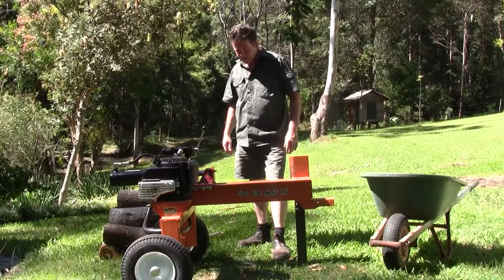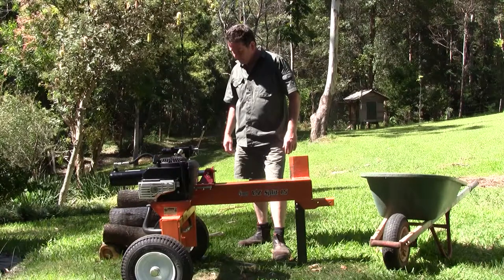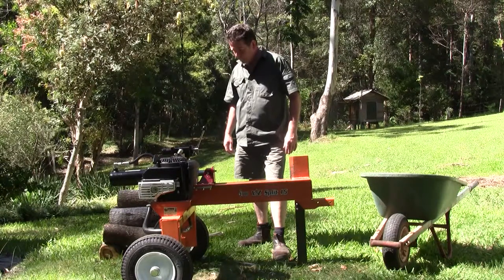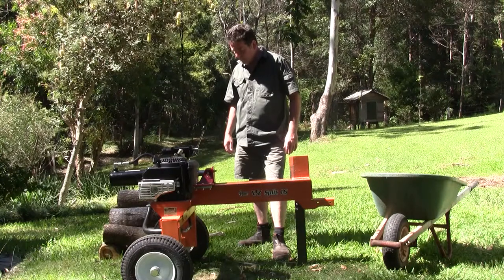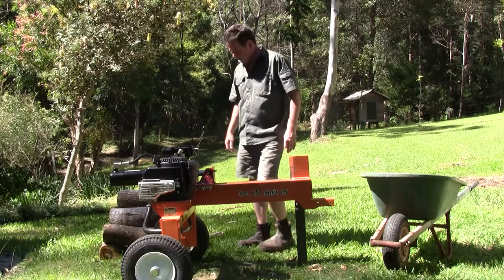Brave 15ton Ezy Split Splitting Black Wattle